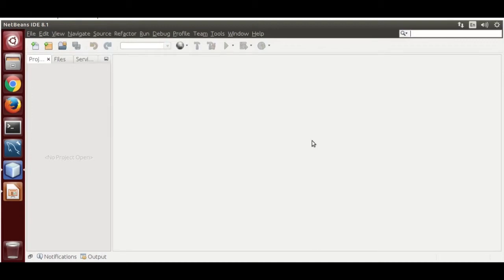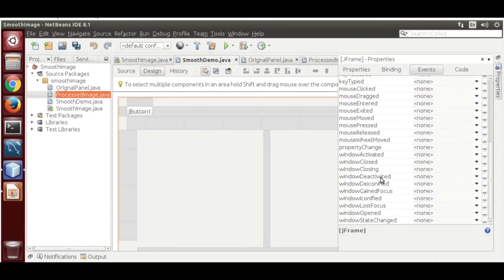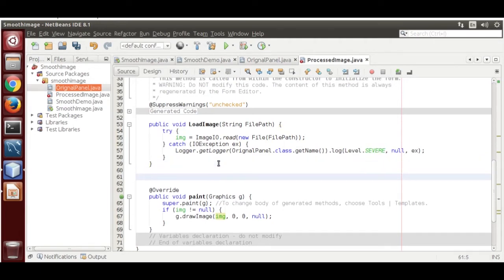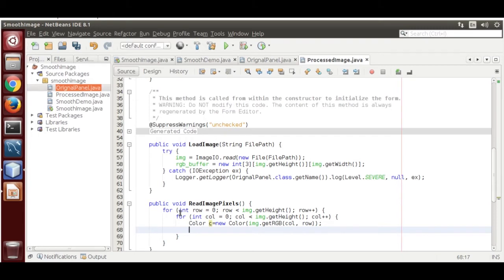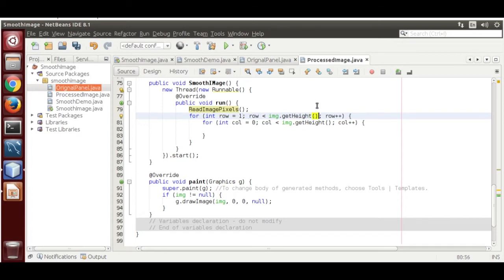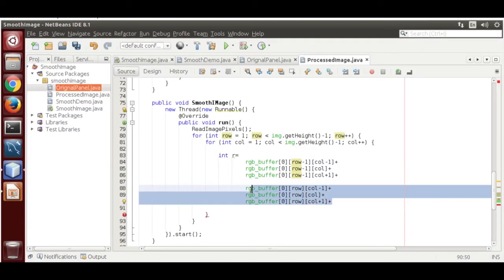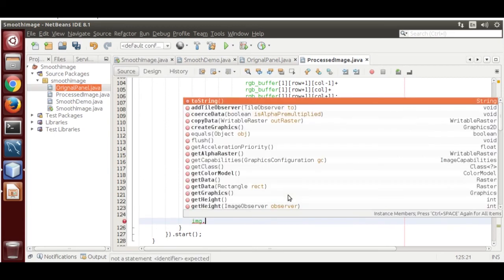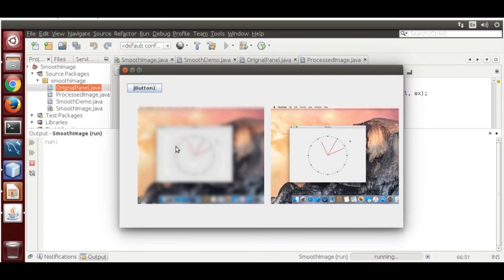Smooth Image using Java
This video shows how to smooth image using java. To code this project I used Netbeans 8.1.

Classes Used: ImageIO, BufferedImage, Color